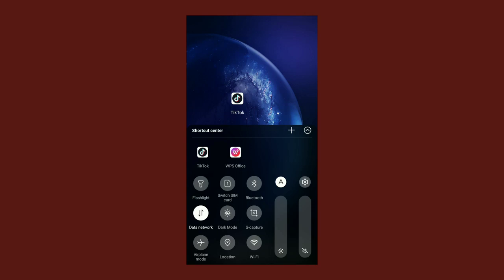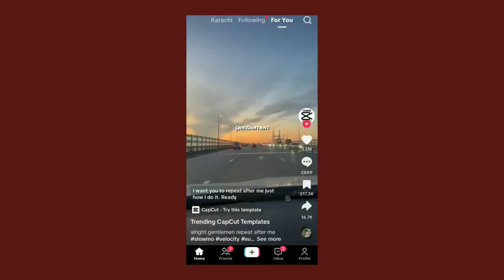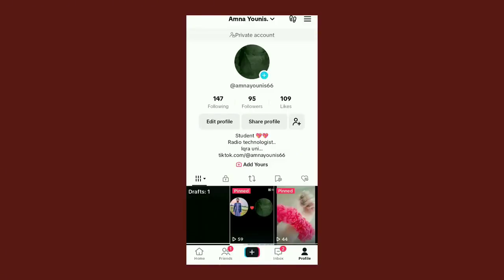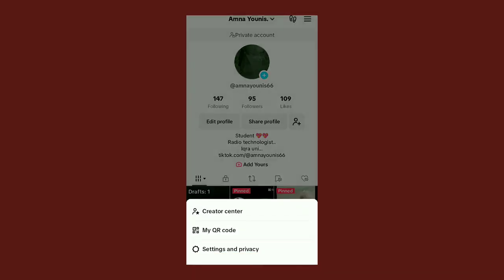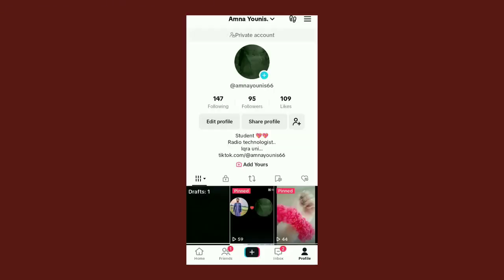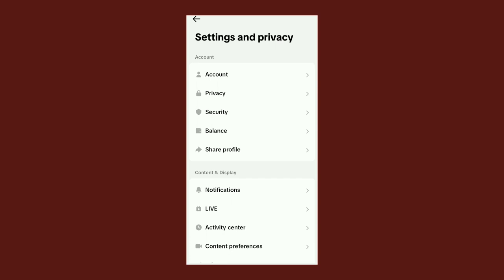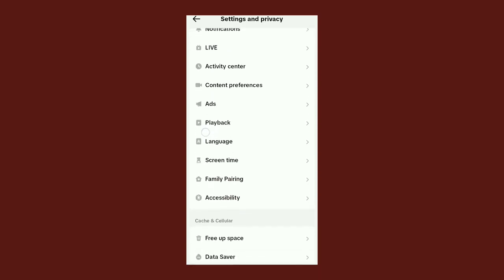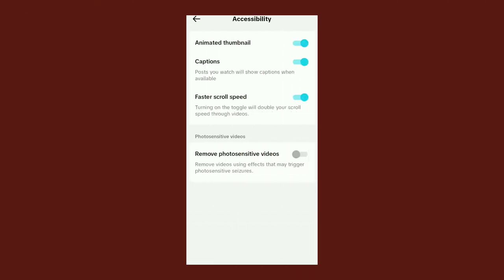Remove Photo Sensitive Videos on TikTok (2024)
Title: Eliminate Sensitive Content on TikTok | Remove Inappropriate Videos Efficiently

Description:
Our step-by-step guide will help you eliminate inappropriate videos efficiently, safeguarding your online presence. We'll provide insights on managing sensitive content, ensuring a secure environment for all users.
Queries Solved:
1. How to remove sensitive content on TikTok
2. Tips for managing inappropriate videos
3. Ensuring a safe browsing experience